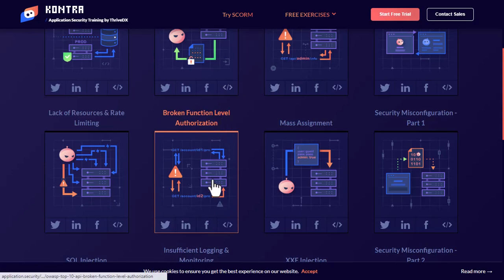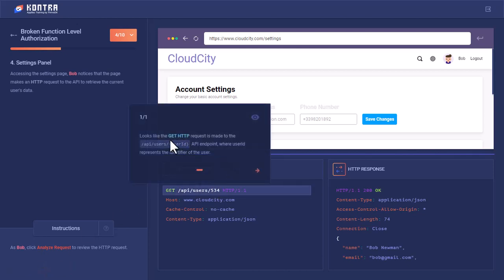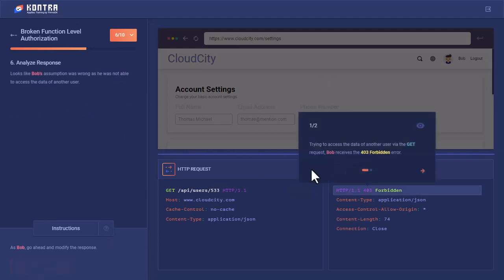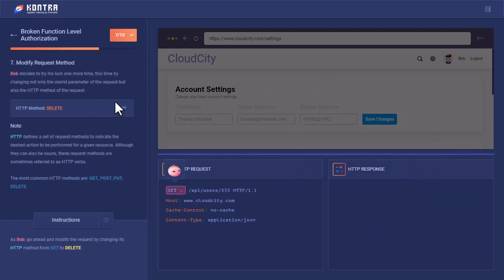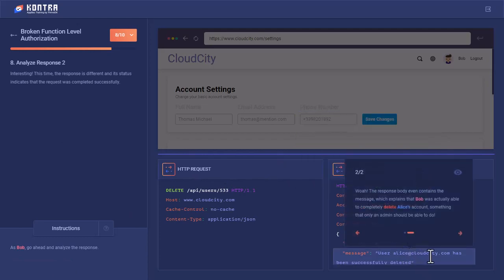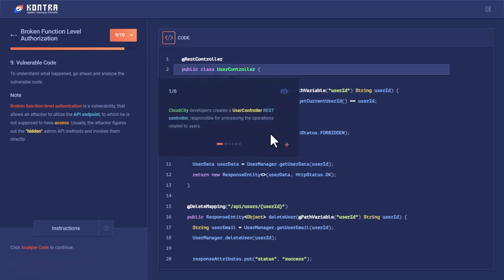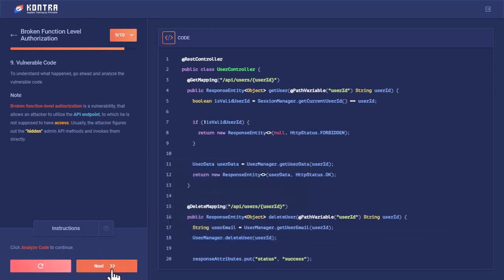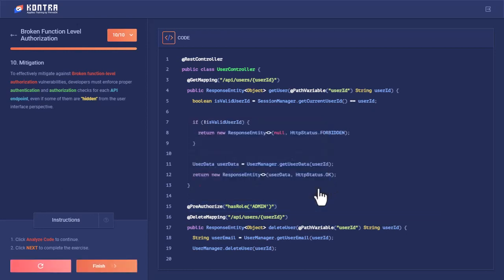API5:2019 Broken Function Level Authorization|Practical Lab | 2022 | Kontra | ApplicationSecurity.io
Threat agents/Attack vectors Security Weakness Impacts
API Specific : Exploitability 3 Prevalence 2 : Detectability 1 Technical 2 : Business Specific
Exploitation requires the attacker to send legitimate API calls to the API endpoint that they should not have access to. These endpoints might be exposed to anonymous users or regular, non-privileged users. It’s easier to discover these flaws in APIs since APIs are more structured, and the way to access certain functions is more predictable (e.g., replacing the HTTP method from GET to PUT, or changing the “users” string in the URL to "admins"). Authorization checks for a function or resource are usually managed via configuration, and sometimes at the code level. Implementing proper checks can be a confusing task, since modern applications can contain many types of roles or groups and complex user hierarchy (e.g., sub-users, users with more than one role). Such flaws allow attackers to access unauthorized functionality. Administrative functions are key targets for this type of attack.
Is the API Vulnerable?
The best way to find broken function level authorization issues is to perform deep analysis of the authorization mechanism, while keeping in mind the user hierarchy, different roles or groups in the application, and asking the following questions:

Can a regular user access administrative endpoints?
Can a user perform sensitive actions (e.g., creation, modification, or erasure) that they should not have access to by simply changing the HTTP method (e.g., from GET to DELETE)?
Can a user from group X access a function that should be exposed only to users from group Y, by simply guessing the endpoint URL and parameters (e.g., /api/v1/users/export_all)?
Don’t assume that an API endpoint is regular or administrative only based on the URL path.

While developers might choose to expose most of the administrative endpoints under a specific relative path, like api/admins, it’s very common to find these administrative endpoints under other relative paths together with regular endpoints, like api/users.

Example Attack Scenarios
Scenario #1
During the registration process to an application that allows only invited users to join, the mobile application triggers an API call to GET /api/invites/{invite_guid}. The response contains a JSON with details about the invite, including the user’s role and the user’s email.

An attacker duplicated the request and manipulated the HTTP method and endpoint to POST /api/invites/new. This endpoint should only be accessed by administrators using the admin console, which does not implement function level authorization checks.

The attacker exploits the issue and sends himself an invite to create an admin account:

POST /api/invites/new

Scenario #2
An API contains an endpoint that should be exposed only to administrators - GET /api/admin/v1/users/all. This endpoint returns the details of all the users of the application and does not implement function-level authorization checks. An attacker who learned the API structure takes an educated guess and manages to access this endpoint, which exposes sensitive details of the users of the application.

Your application should have a consistent and easy to analyze authorization module that is invoked from all your business functions. Frequently, such protection is provided by one or more components external to the application code.

The enforcement mechanism(s) should deny all access by default, requiring explicit grants to specific roles for access to every function.
Review your API endpoints against function level authorization flaws, while keeping in mind the business logic of the application and groups hierarchy.
Make sure that all of your administrative controllers inherit from an administrative abstract controller that implements authorization checks based on the user’s group/role.
Make sure that administrative functions inside a regular controller implements authorization checks based on the user’s group and role.